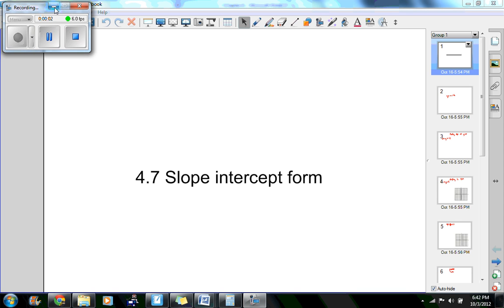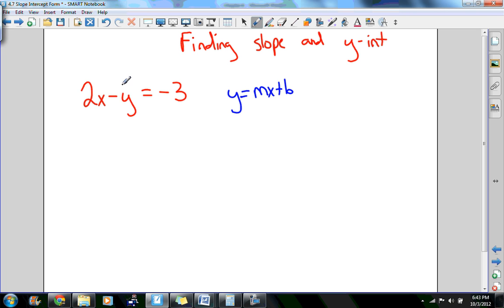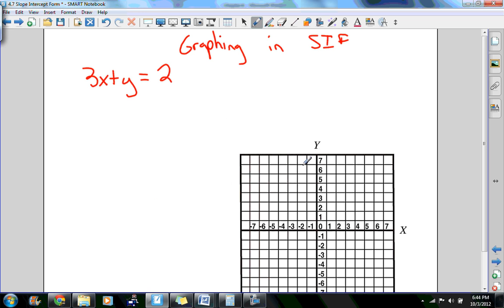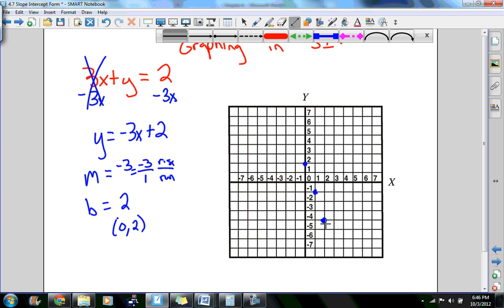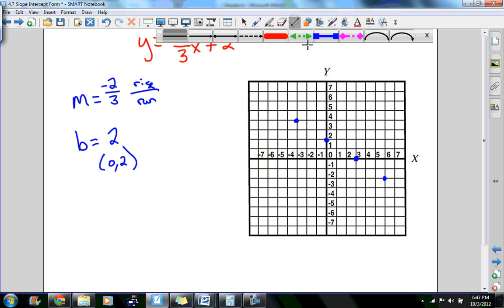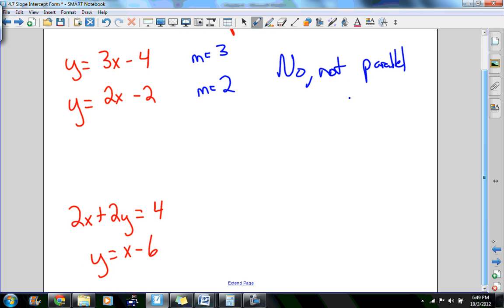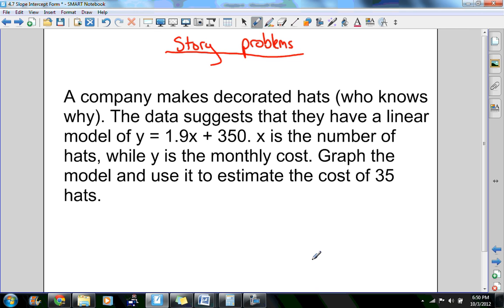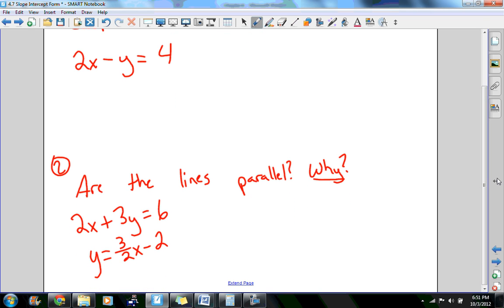4 7 Slope Intercept Form